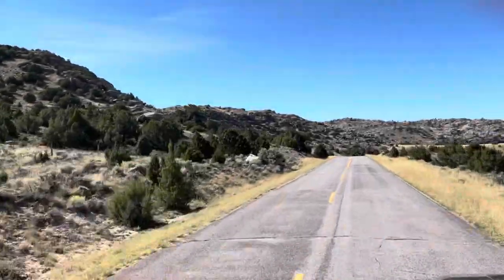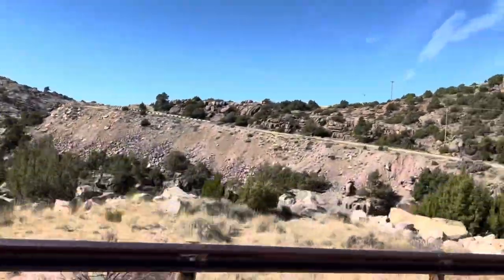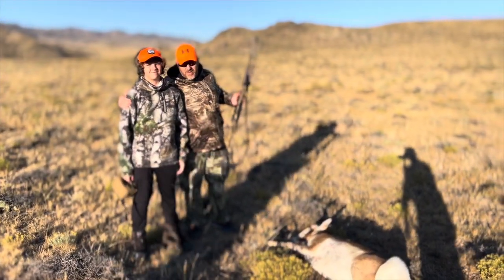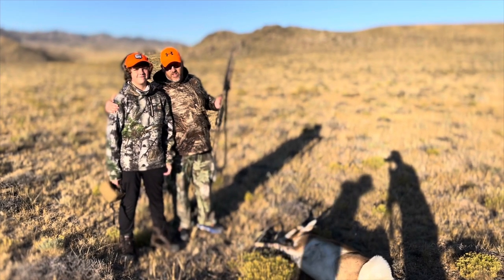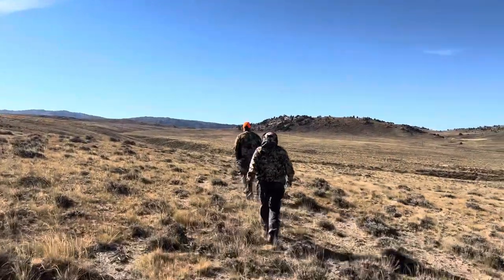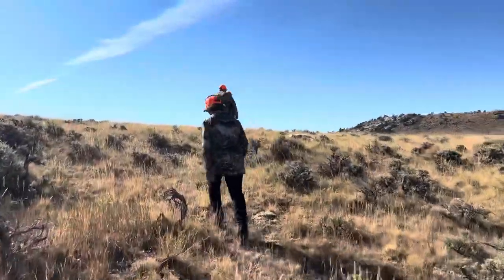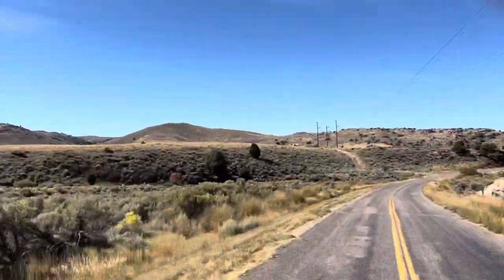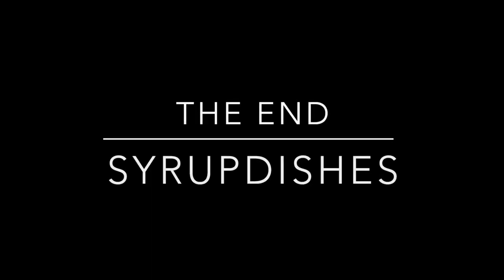Wyoming Youth Antelope Hunt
Hey all SyrupDishes here, dishing you up some Wyoming Youth Antelope hunting.  Exciting to bring you a quick video of our hunt this fall!